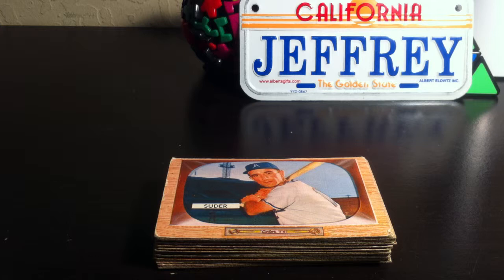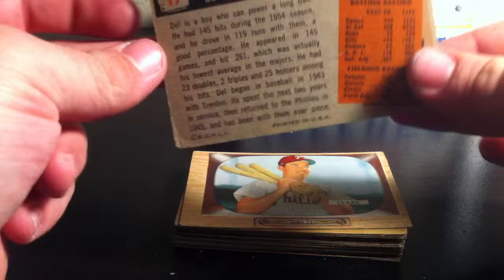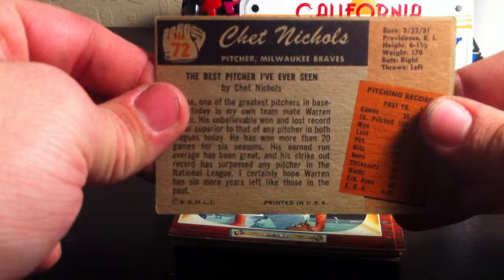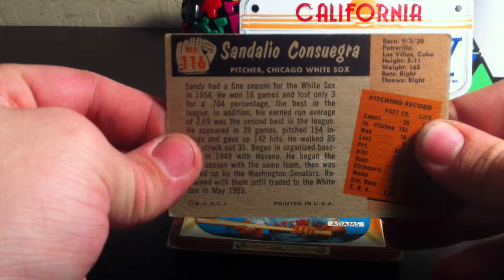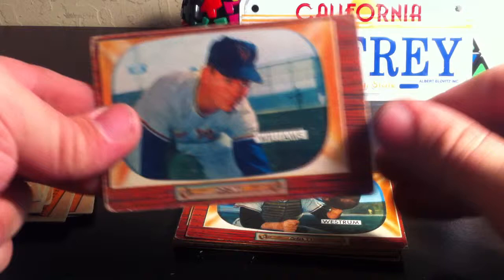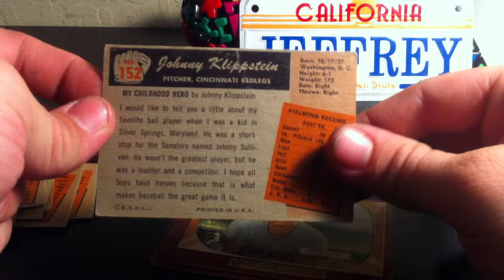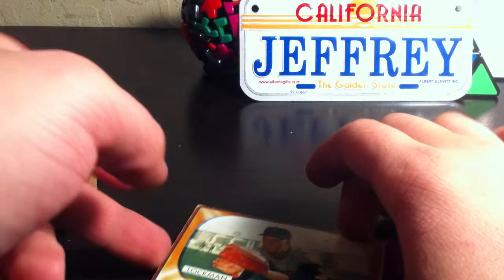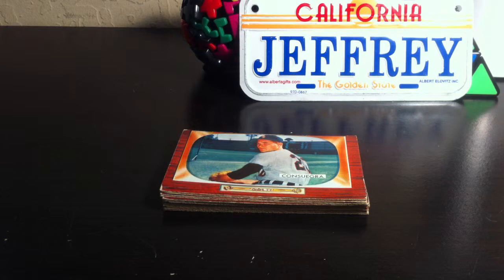Baseball Card Update: 3/11/15: 1955 BOWMAN BASEBALL CARDS!!!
Some cards my dad gave me today! Thank you so much dad!